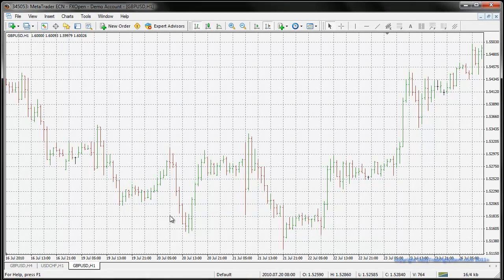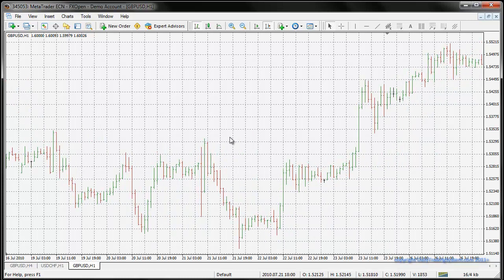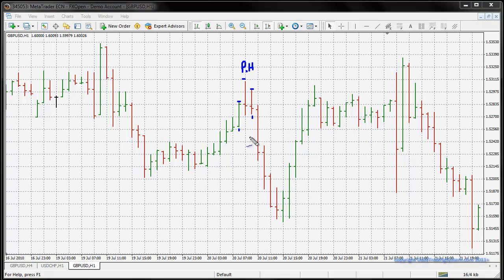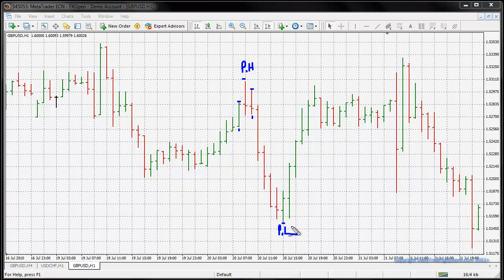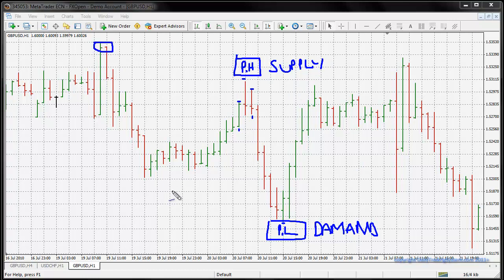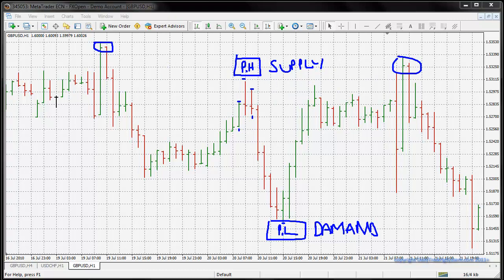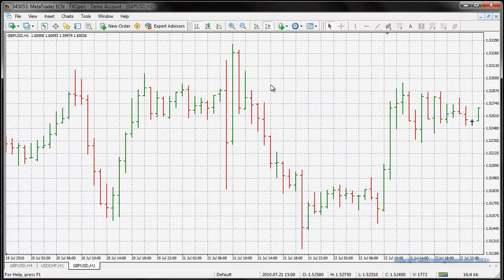[Elite Day Trading Academy] Pivot High Pivot Low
[Elite Day Trading Academy]  How to use Pivot High & Pivot Lows